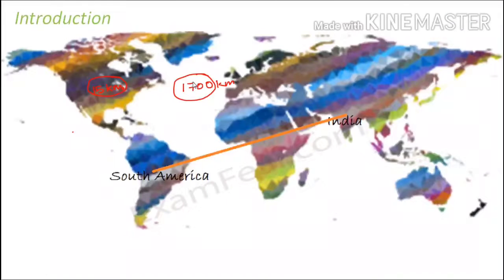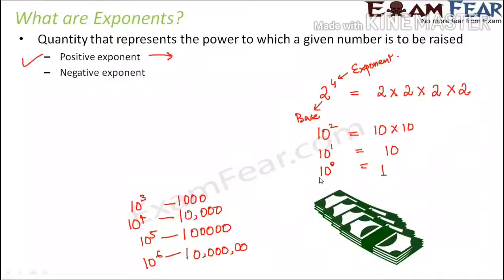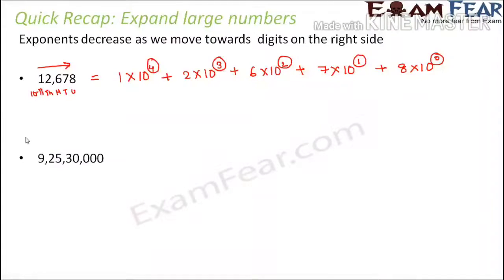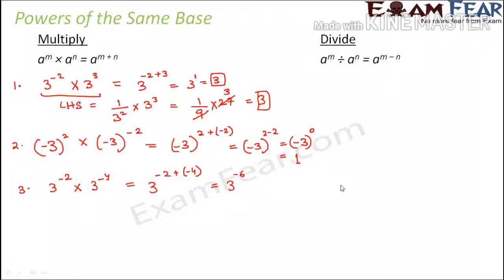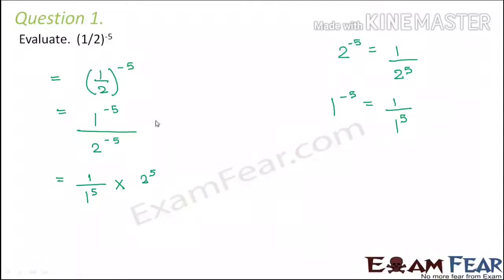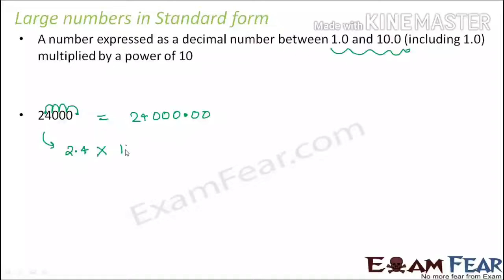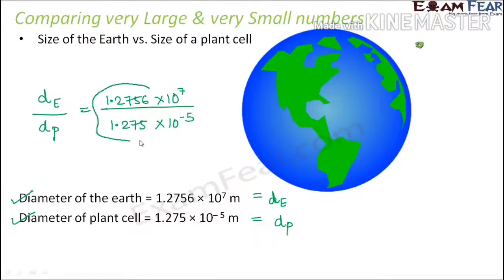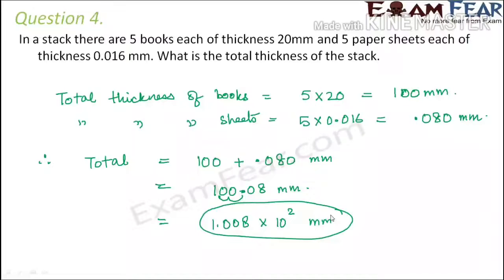Powers 8th std